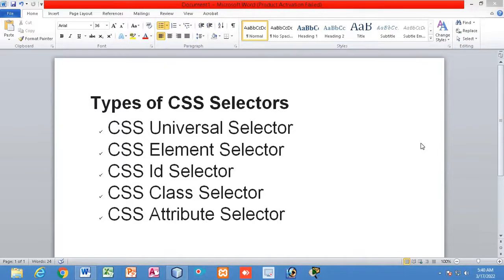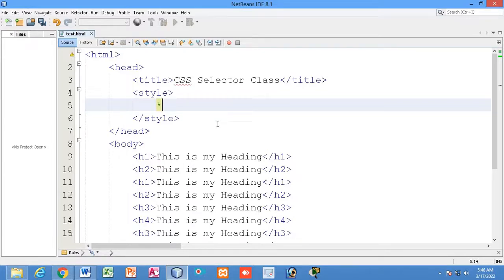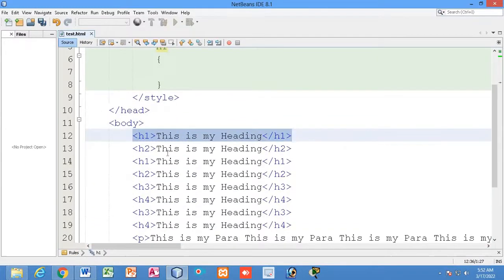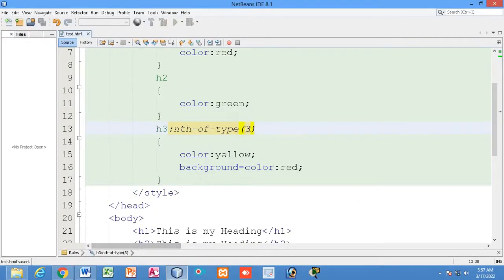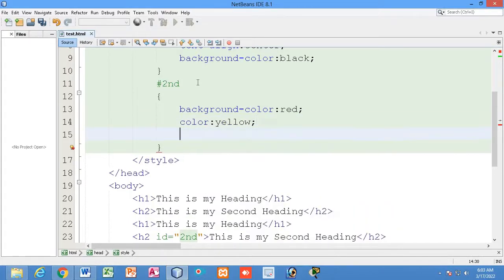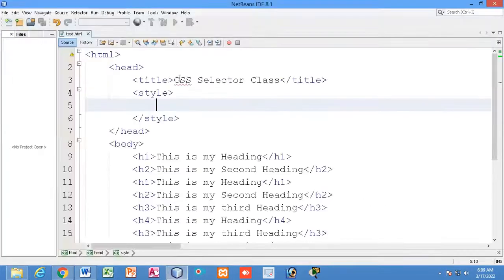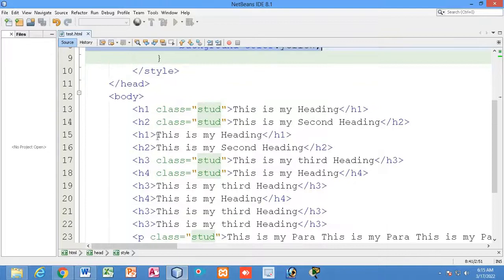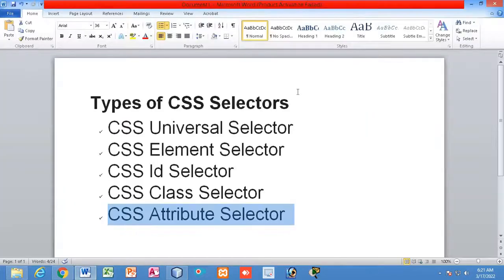M2-R5 Web Designing & Publishing [M2-R5 Book PDF Download] Certified Course in Web Designing NIELIT